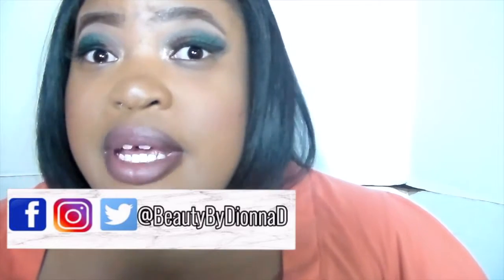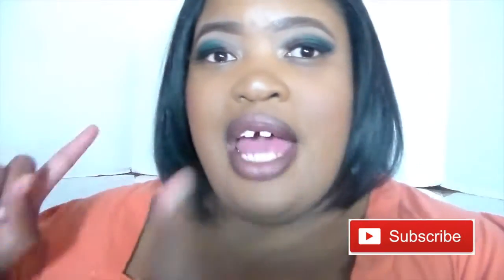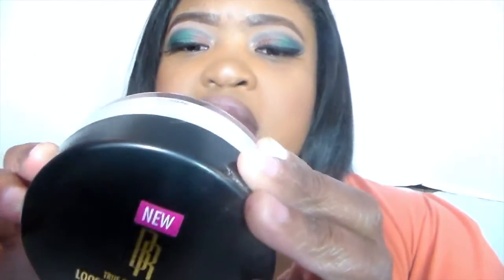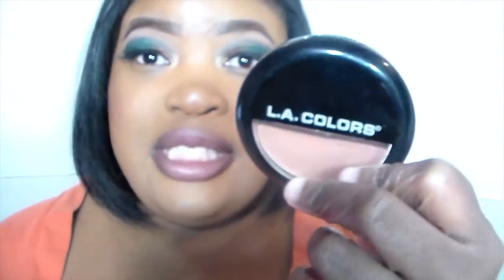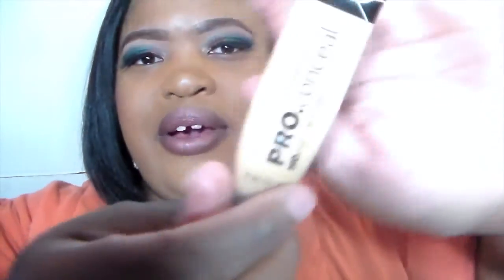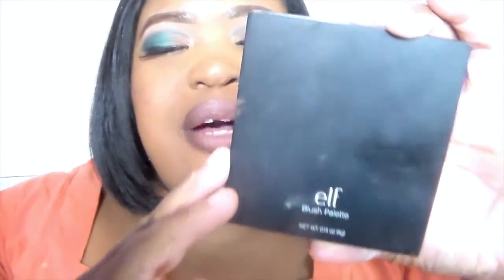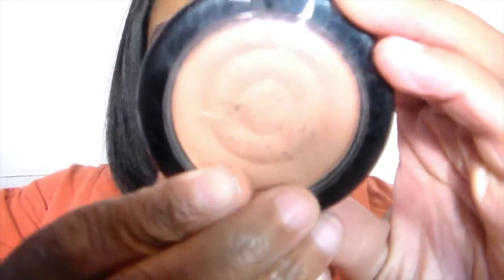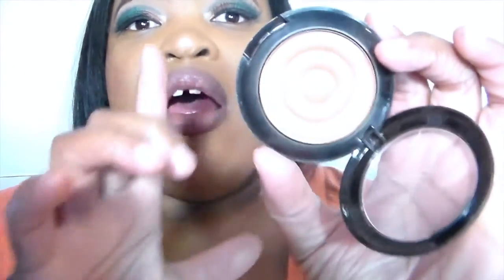Favorite Face Products 2018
Hello everyone welcome BACK ! Today I am discussing my favorite face products

A R E W E F R I E N D S ?

Worldpress

▷ 🖥TECH STUFF 🎥😊
A LITTLE B I O  of ME !
HELLO ! I am Dionna R. Dawkins peers calls me D or DeeDee.  I have own this channel for at least four years and I love it so much. I love talking about beauty and fashion, hair lifestyle things. I have one other channel ADAYWITHDEE where I VLOG and post random videos. I call’s my youtube family purple stars (girl) and rockets (boys) I did a full reason on that video why I like calling them that.

I OWN NO COPY RIGHTS TOO THE MUSIC IN THE VIDEO I GIVES CREDICT TO THE OWNER

M U S I C - NON - C O P Y R I G H T E D T H A N K S
youtube library

I give creds  too !
Non CopyRighted Music
Flying Tunes
HEROBOARD music
all here on youtube!